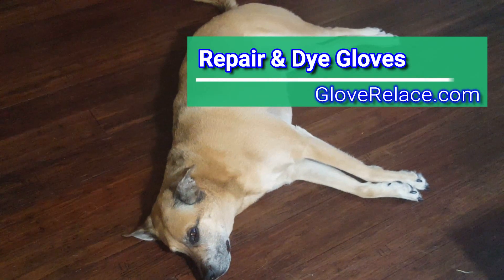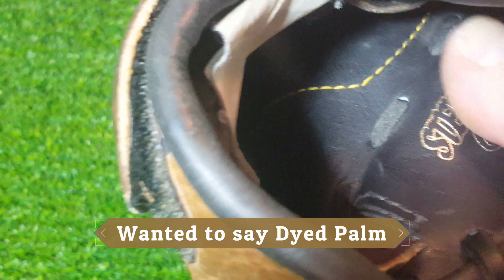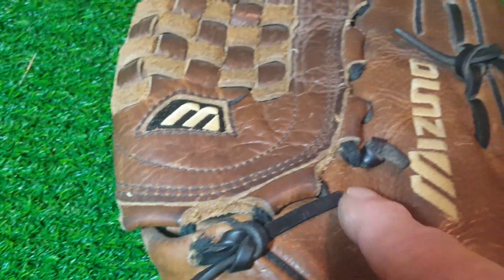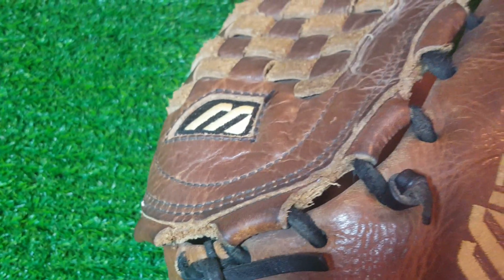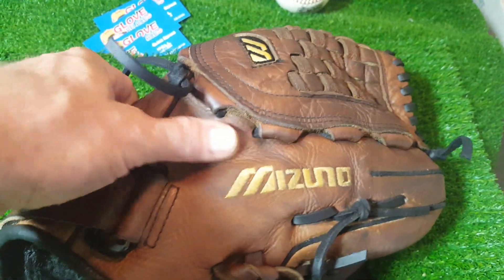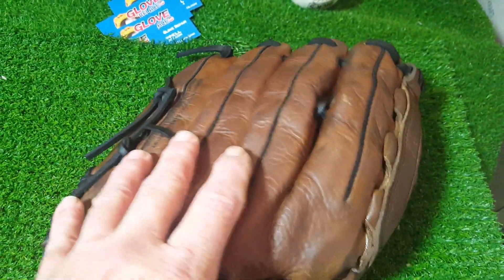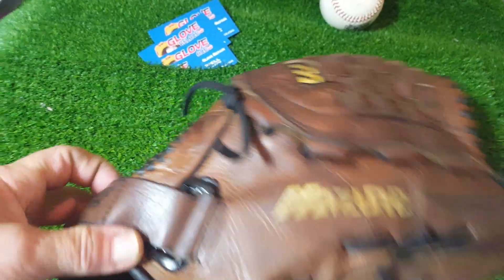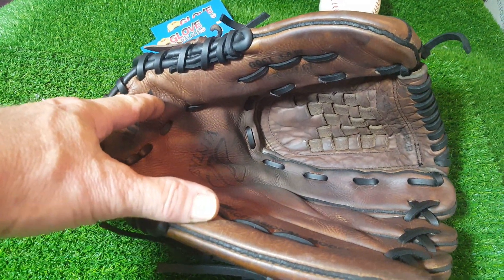Mizuno MVT 1300 Before and After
Glove: Mizuno MVT 1300
Lace Color: Tan
Package: Full Relace